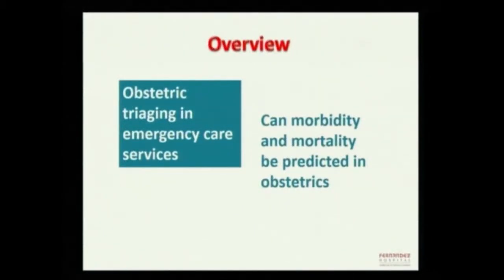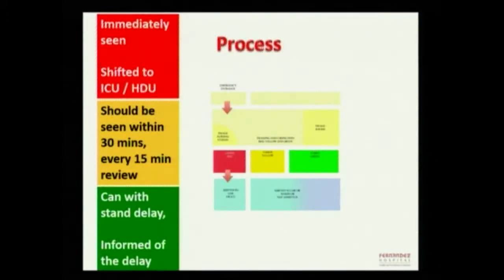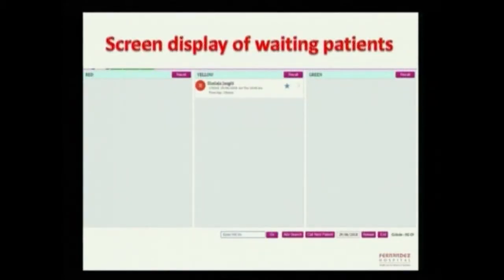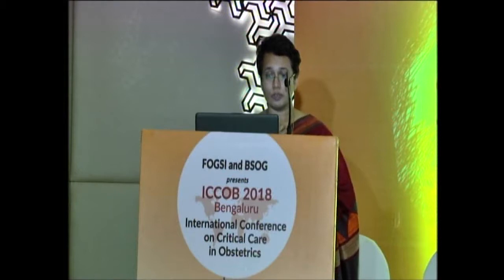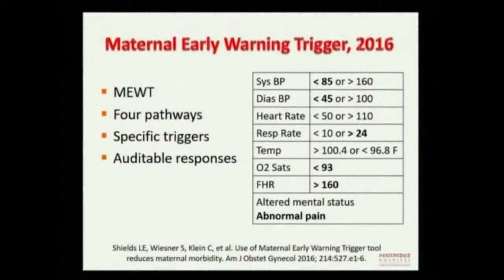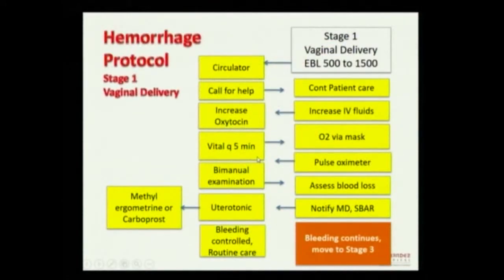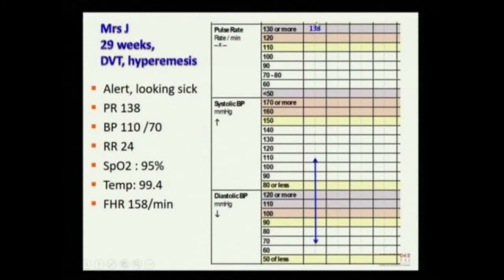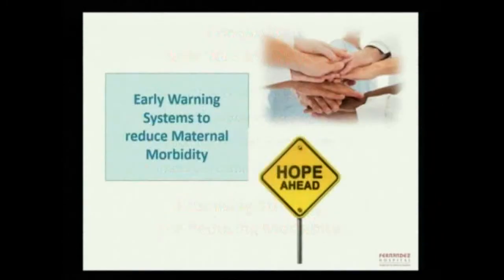ICCOB 2018 BENGALURU 12